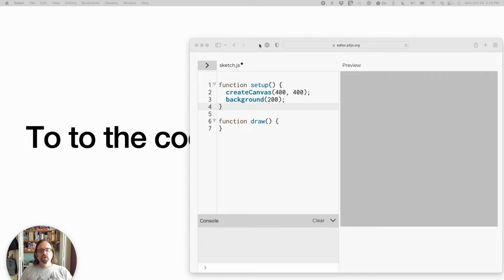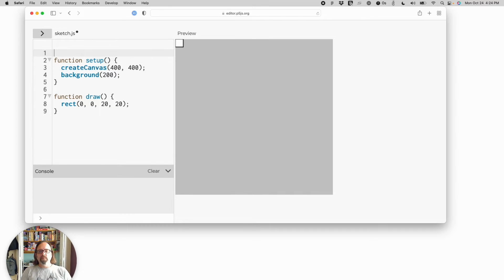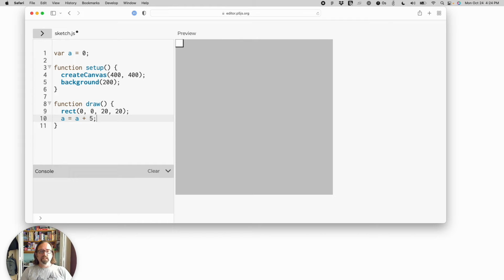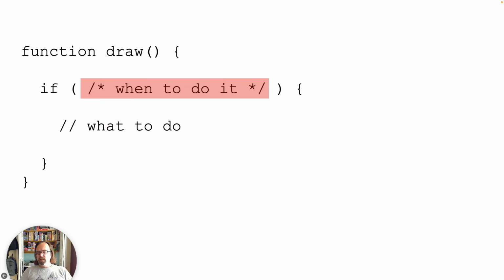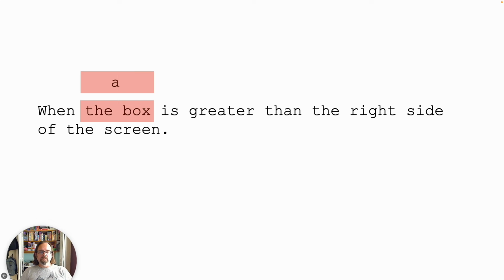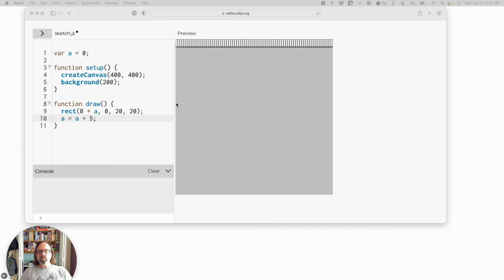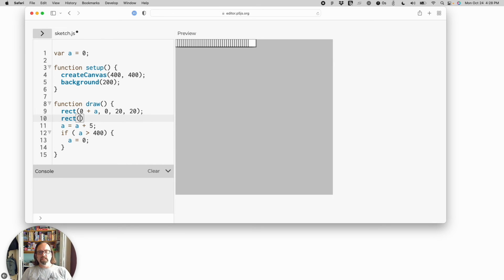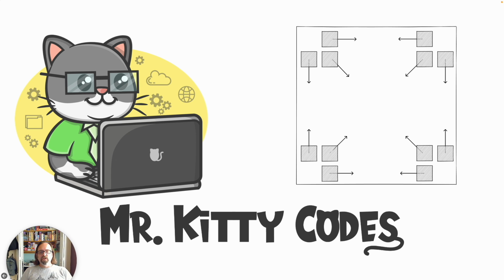Animation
Learn all about animation. How to move an object across the screen.